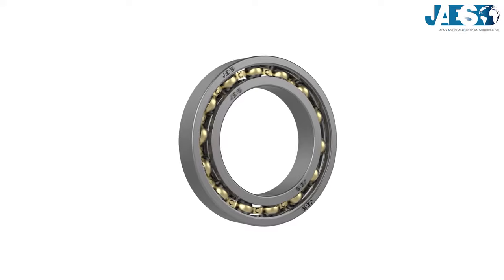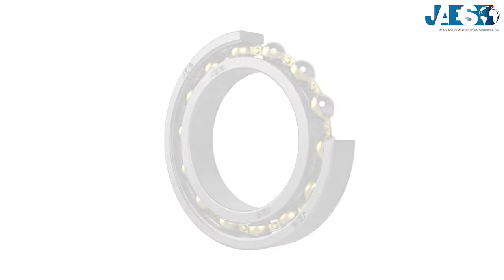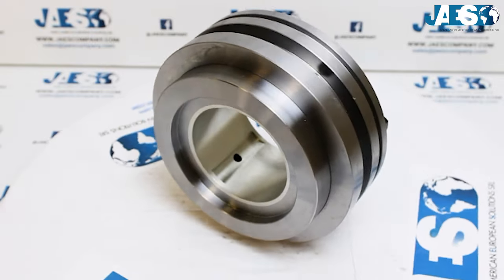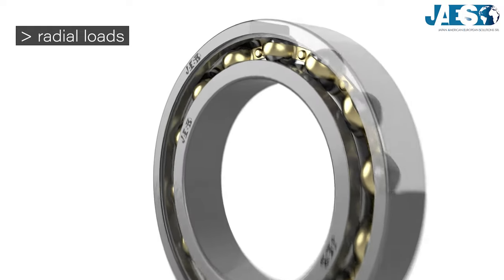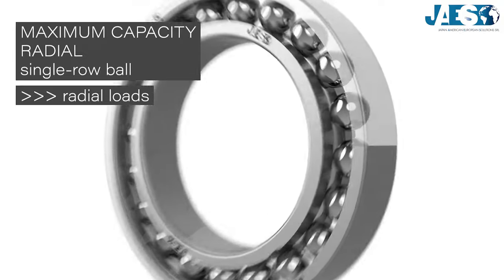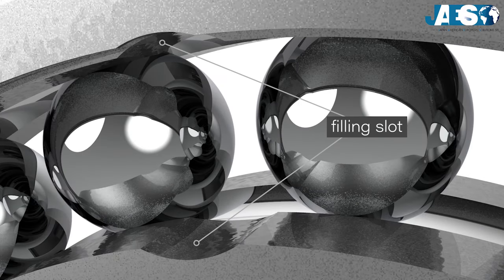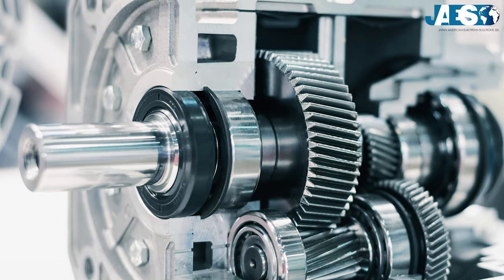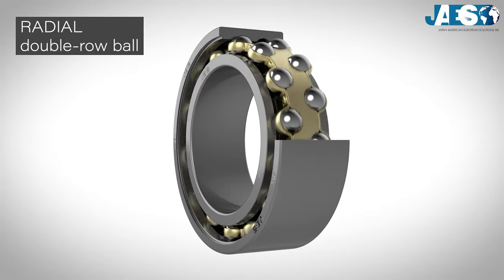Single-row Radial Ball Bearing - Shallow groove and Deep groove - Maximum capacity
The bearing is a mechanism used to minimize the friction between two rotating or linear moving objects.

In this video, we will show you how the single-row Radial Ball bearing works, and inside this playlists, you can find any variety of bearing.

Jaes, leader in the industrial supplies sector for more than 10 years, has become the reference partner for some of the most important engineering companies by providing them with every kind of bearing.

Ball bearings are amongst the most used and most popular.
The radial ones commonly have a single-raw ball.
Although they are designed for carrying radial loads, thanks to the roller’s ball shape and to the deep grooves, they also support very light axial loads in both directions.
To support a bigger radial load it is possible to use the so-called “maximum capacity bearings” which are equipped with a bigger amount of rolling elements; In order to put more balls inside the bearing, the grooves have to be shallow, and sometimes they need a filling slot: these features can reduce the axial load of the bearing.

This kind of bearing also has the quality of sustaining very high-speed rotation, that’s why we can find them inside electric motors, gearboxes, and many other industrial applications that need an excellent shaft rotation.

Do you know why the double-row Radial ball bearing was created? Discover it in the next video

If you think this video was useful, let us know by leaving a like and a comment. We suggest visiting our website jaescompany.com to find out more about our next projects.